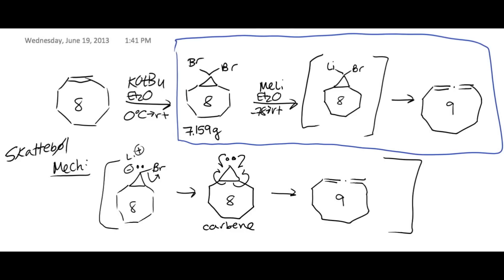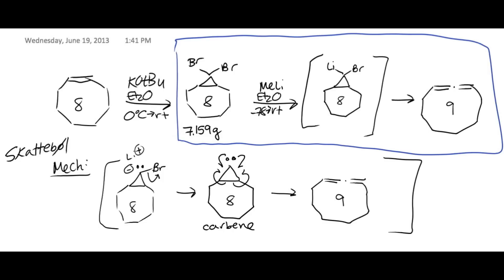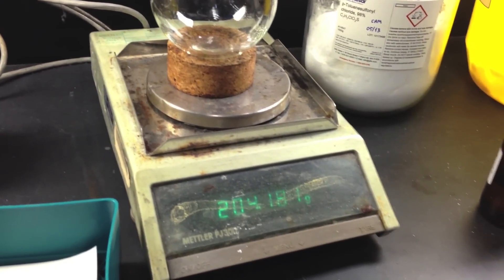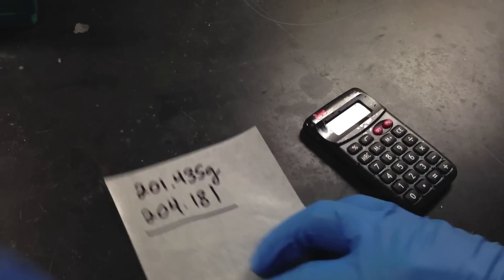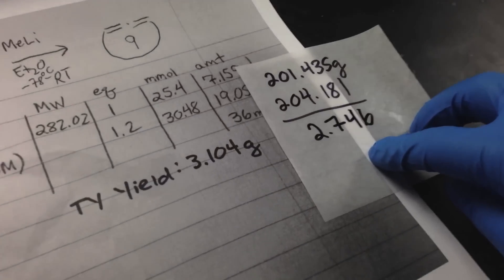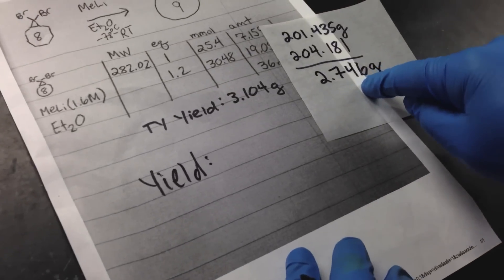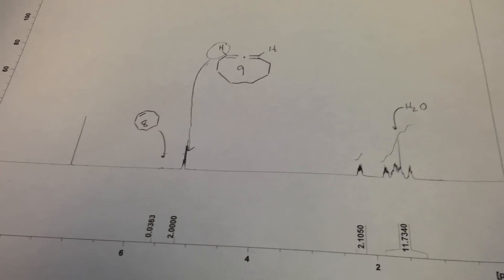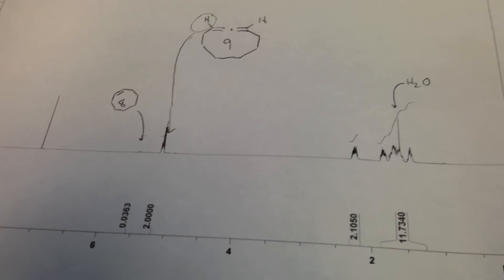Organic Chemistry: Synthesis of Cyclononallene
Organic synthesis is the science of building carbon-containing molecules. In this video, cyclononaallene, a peculiar organic compound (with an even more peculiar odor) is produced in gram-scale using the Skattebol Rearrangement.

Credits:
Rob Tobolowsky
Gerhard Kummerow
Chris McGuire
Prof. Craig Merlic